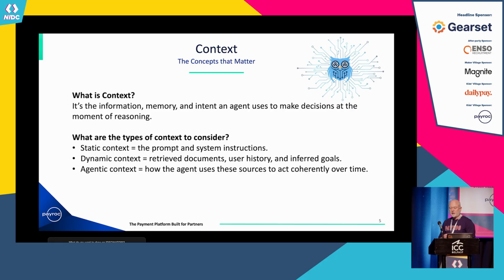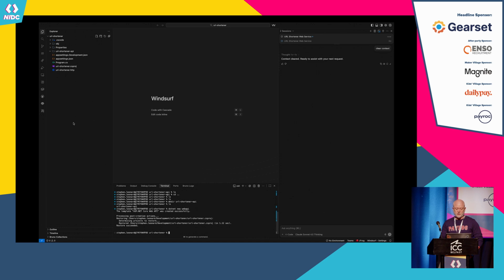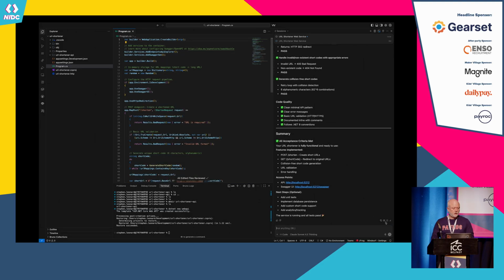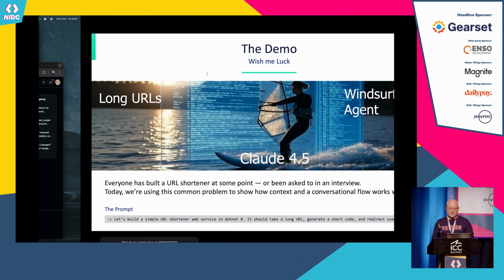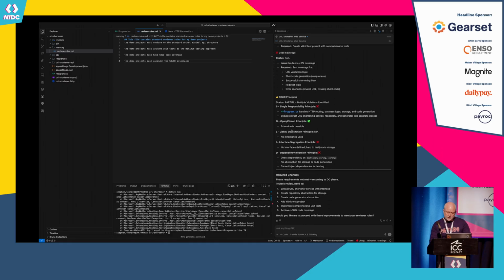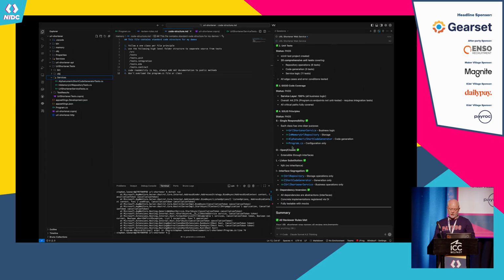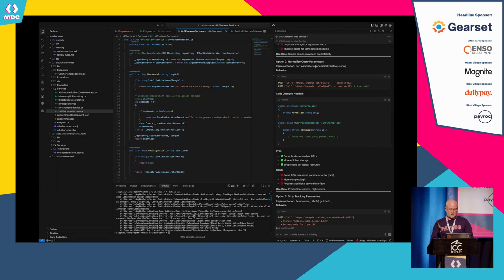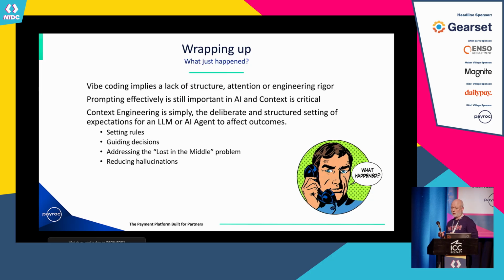Please vibe responsibly - Stephen Leonard - Hall 1B - NIDC 2025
A live demo, co-authoring with WindSurf’s agentic AI and Claude 4.5

Join us for a “choose your own adventure” style walk through of some of the concepts that takes us into a world of responsible vibe coding or co-constructing with a little AI help.

In this 30 minute live demo and presentation, we will walk through the co-creation of some functional code with the help of Windsurf’s code Agent and the Claude 4.5 model.  Along the way we’ll discuss the behaviour of the agent and the impact of the context window on it’s output.

We will start with a blank windsurf session and a familiar problem to solve.

Where we end is very much TBC.

Wish us luck, see you there.

Recorded in Hall 1B of The ICC Belfast, Northern Ireland
NIDC 2025 - Saturday, 8th November 2025